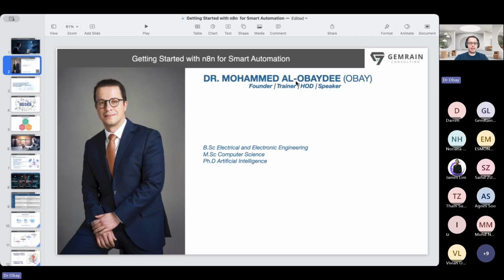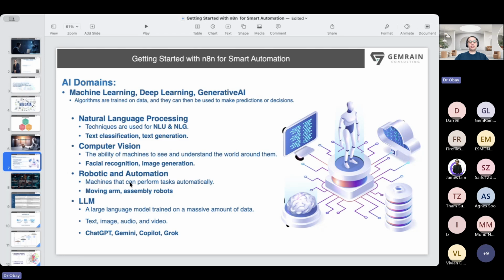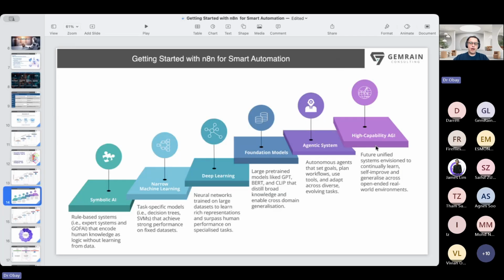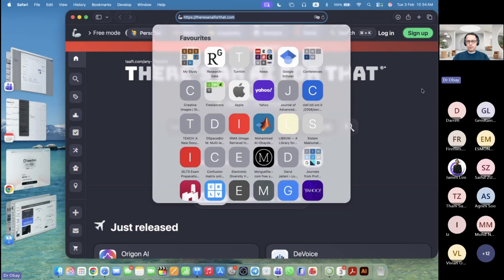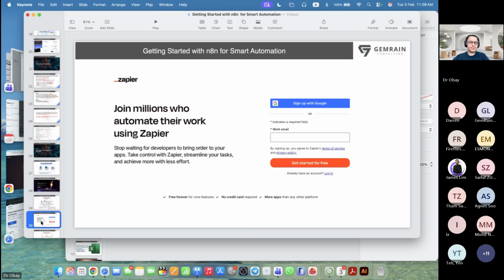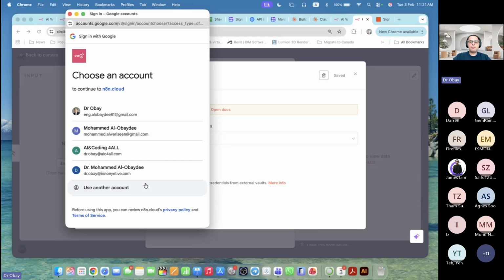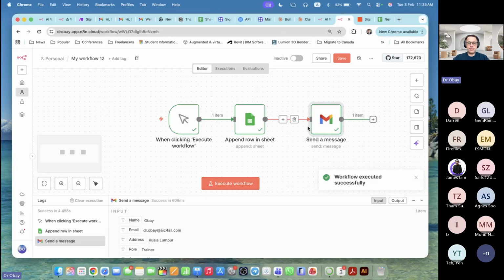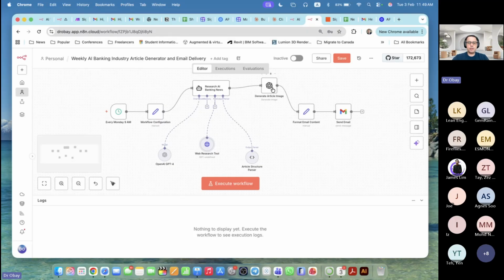No Code Automation With n8n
In this webinar, we explore how no-code automation with n8n can help professionals streamline workflows, reduce repetitive tasks, and connect systems without writing code.

The session walks through how automation logic works, how workflows are designed visually in n8n, and how everyday business processes can be automated using triggers, conditions, and integrations. We also discuss how n8n can be combined with AI tools such as ChatGPT to create smarter, more efficient workflows.